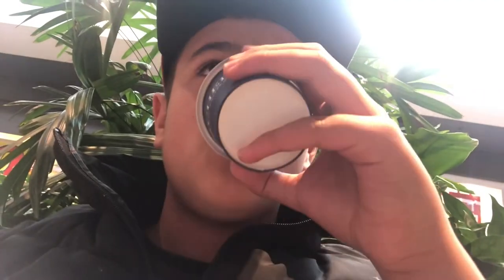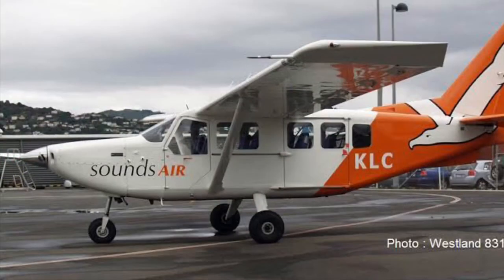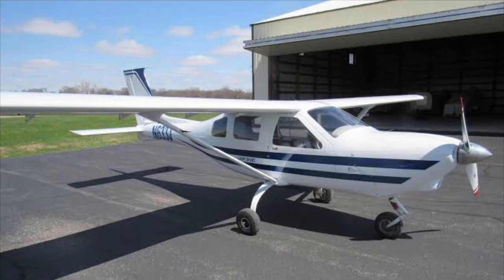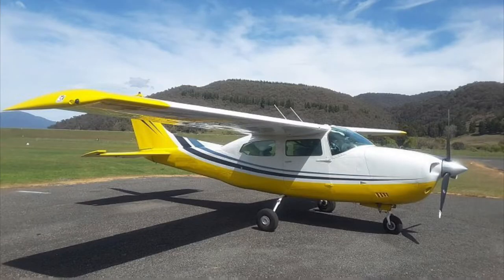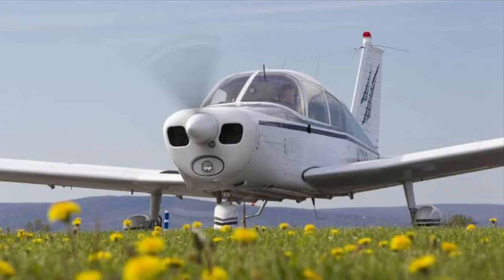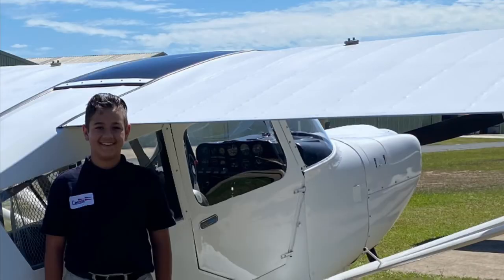Airplane Review! (10 Seconds to Rate) ✈️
I will be given 10 seconds to rate an airplane by a photo of it. I searched high and low through my camera roll for these pictures. However, I briefly thought of them before I made this video. However, you should never judge a book by its cover... Enjoy 😉